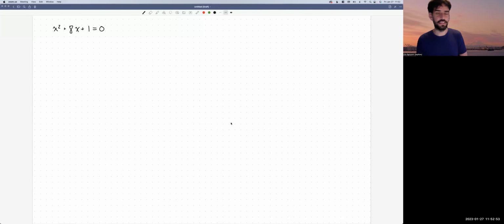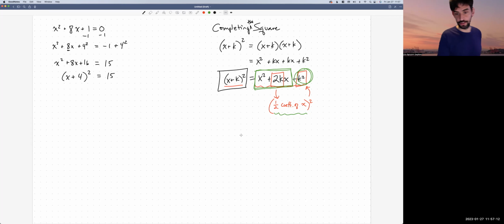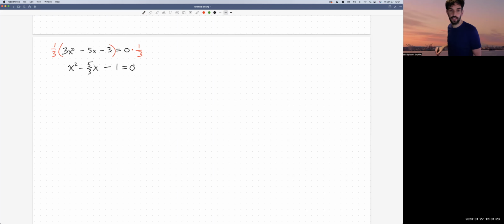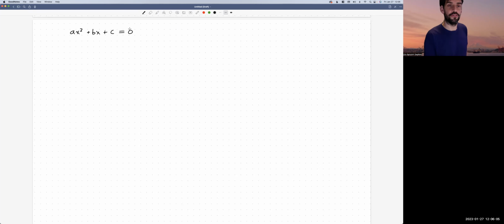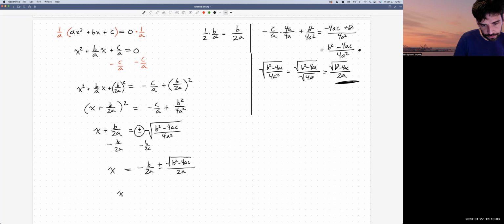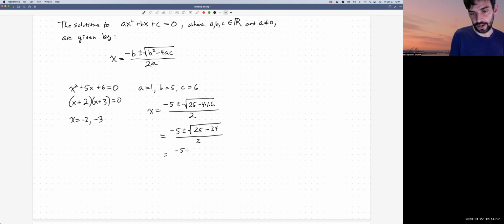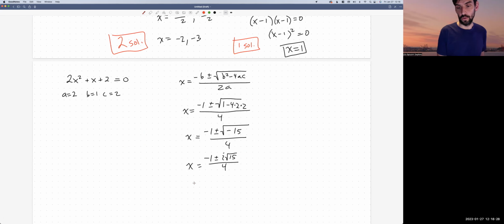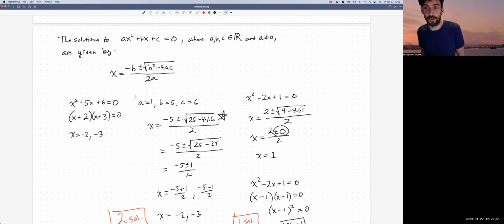141/102 Solving Quadratics p.2